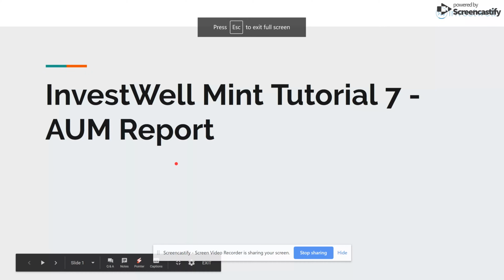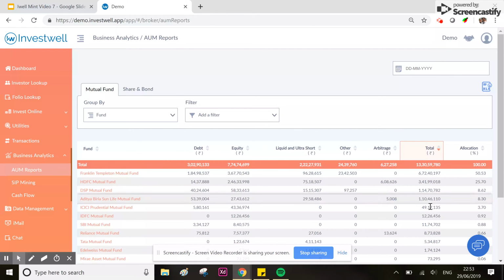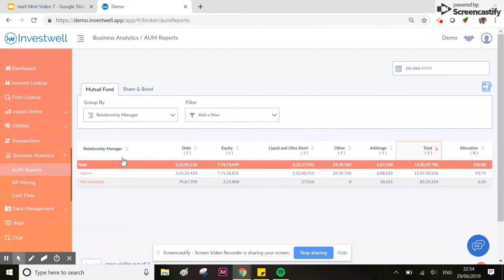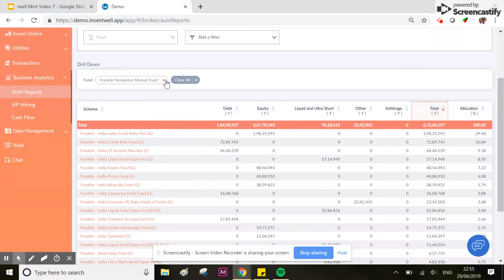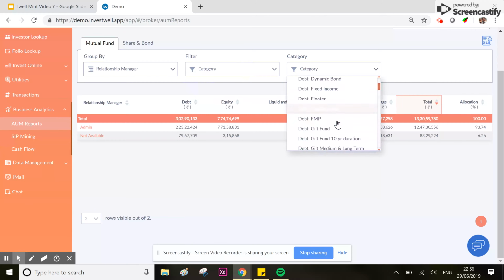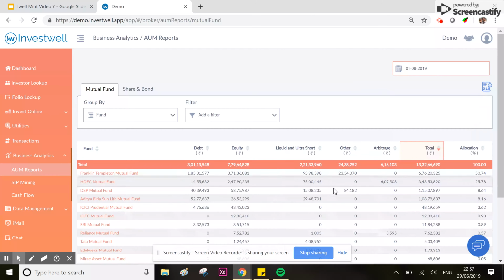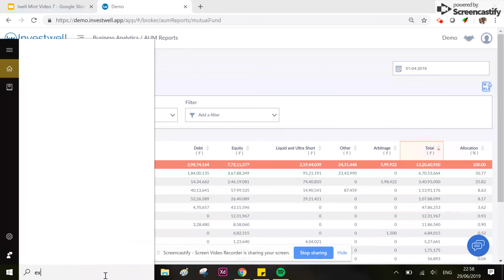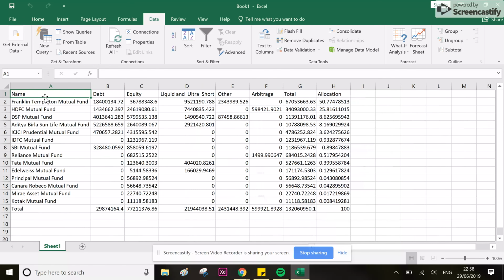Mint AUM Report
This report shows the AUM objective wise, grouped and filtered on various parameters as on today. The AUM Calculation date can be edited to any date before today as well.

Group Bys available
- Fund
- Scheme
- Category (SEBI Scheme Objective)
- Relationship Manager
- Sub Broker
- Family Head
- Investor

Filters available -
- ARN

Drilldown - Clicking in the left most column activates a drilldown which applies the selected cell value on to the table’s data. In all top level group bys, you can drill down to find the client who the Investments belong to.